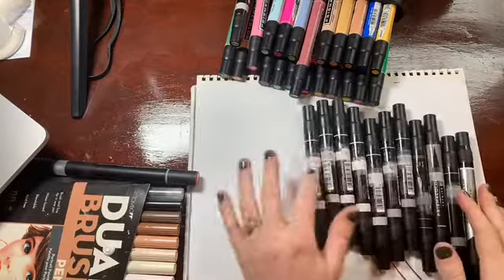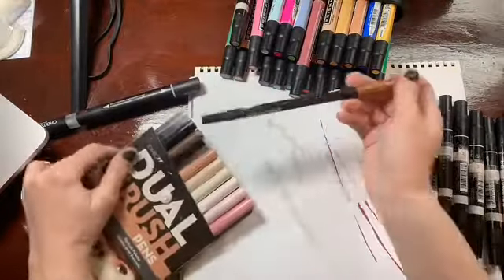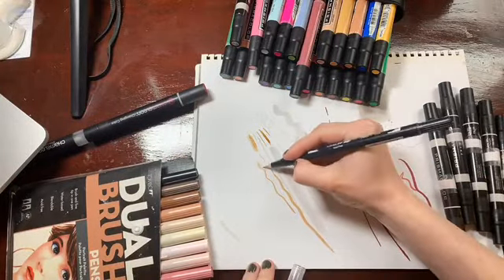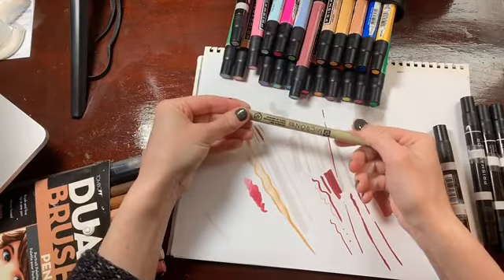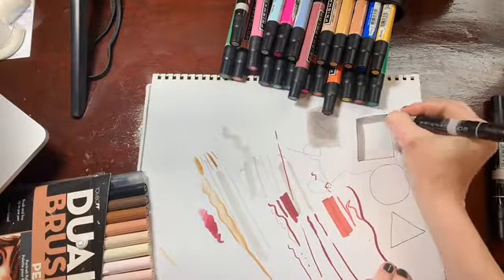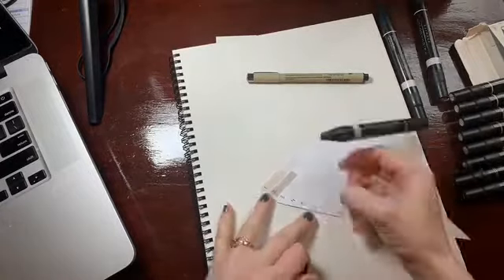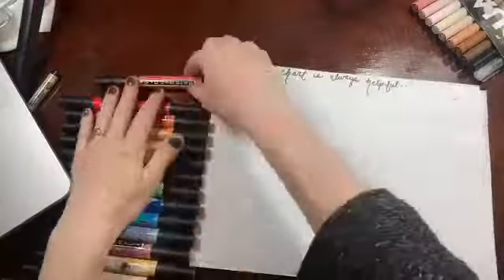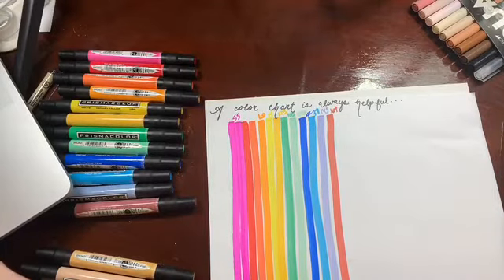Markers: Let's get started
Some brief info on what your markers are, and how I swatch and label them